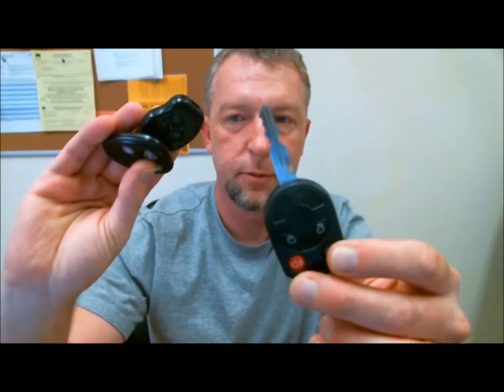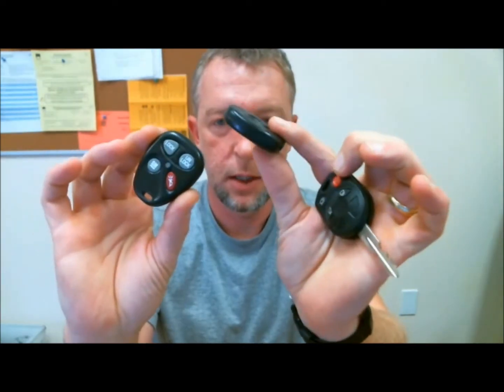2005 Suburu Outback Factory Remote Transmitter Programming How To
Programming new remotes
The keyless entry system is equipped with a code learning feature that allows you to program new transmitter codes into the system or to delete old ones.
The system can learn up to four unique transmitter codes. The four transmitter codes may be the same or different.

To register a new transmitter� with the keyless entry system, it is necessary to program the transmitter's code (identification number) into the system.
A label showing the code is affixed to the bag containing the transmitter, and another is affixed to the circuit board inside the remote.� If there is no bag, open the remote and make a note� of the eight-digit number.

�the code is also inside the remote transmitter

Programming the remote transmitter code (from the owners manual)
read through this first since eveything needs to be done in a quick sequence
1. Sit in the driver's seat, close all doors and the rear gate or trunk lid etc
2. Open and close the driver's door one time.

then� Within 45 seconds
3. open and close the driver's door once
4. turn the ignition key from LOCK to ON 10 times within 15 seconds.
An electronic tone will sound once, a buzzer will continue to sound and the interior light will continue to flash until the transmitter codes are completely registered.

If you do not perform the steps above within 45 seconds an error will occur and neither an electronic tone� nor� the� buzzer� will� sound and the interior lamp will not flash. In this event, start all over again.

Within 45 seconds do the following
Open and close the driver's door once within 15 seconds and an electronic tone will sound for 30 seconds. If� you do not perform the operations within 15 seconds an error will occur and the electronic tone will not sound. In this event, perform the registration steps again beginning with # 3 above.

Ok, here is the fun part...

Before the electronic tone stops, press the power door lock button to LOCK the same number of times as the leftmost digit of the transmitter code.
For example, press the LOCK button 8 times if the leftmost digit of the code is 8. If the number is 3 then LOCK the door 3 times etc...
When you have finished entering the number, push to UNLOCK side within five seconds and
Then do that for all the remaining 7 digits of the code. After each series pull the lock knob to the UNLOCK side within five seconds.

When you are finished, within 5 seconds push that LOCK button to UNLOCK one time and then do it all again, the full series.
Yes, once again start with the left digit and re-enter each one using the lock button within a few seconds.
When you have entered the� eighth� digit the second time an electronic tone will sound for 30 seconds.

The electronic tone will stop sounding when you start entering the number. If you do not start entering the number using the lock knob before the electronic tone stops sounding, an error will occur. In this event, perform the registration steps again beginning with part 3 above.
If the interval between one push of the knob and the next exceeds five seconds, an error will occur.
In this event, perform the procedure again beginning with part 4. If an error occurs six times, perform the procedure again starting with part 3.

If the code entered the second time is not identical to the code entered the first time, an error will occur. In this event, perform the procedure again beginning with part 5. If an error occurs five times, perform the procedure again starting with part 3.

If you� wish to� program another transmitter code into the system (up to four transmitter codes can be programmed into the system), perform the procedure beginning� with part 4. When you have finished programming all of the necessary transmitter codes into the system, remove the key from the ignition switch.

Test it to make sure it's right.